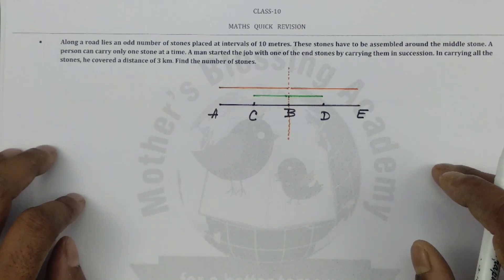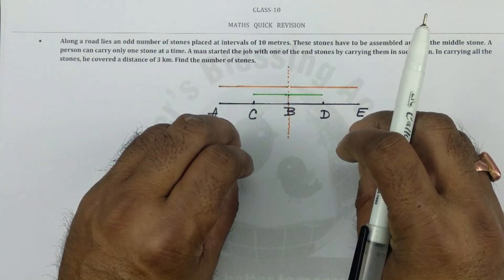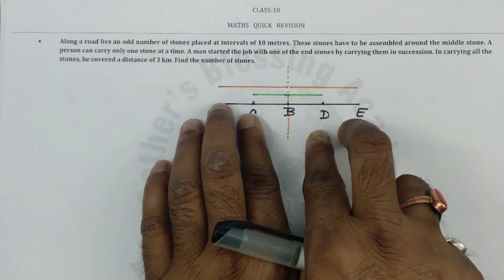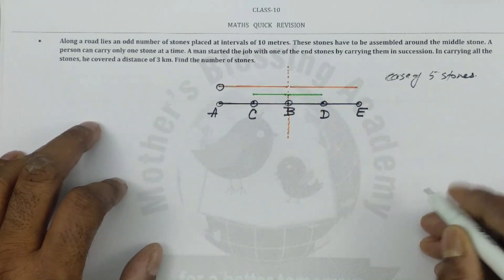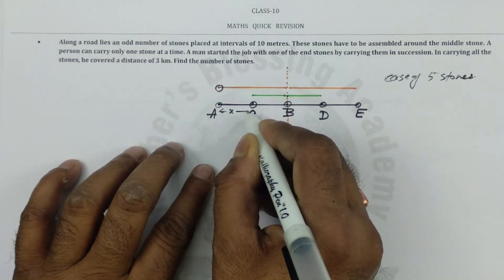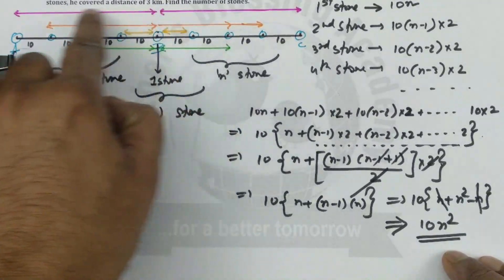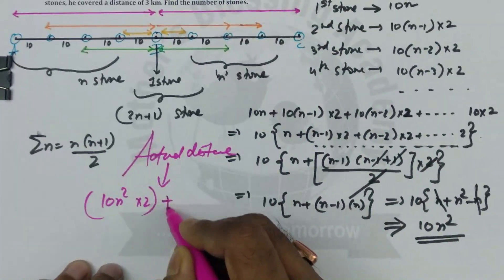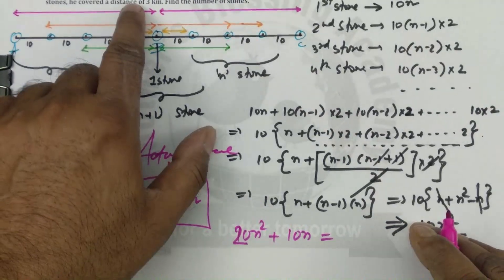Very Very important question for maths class-10 CBSE Board Exam.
A quality tricky kind of question for CBSE class-10 students.